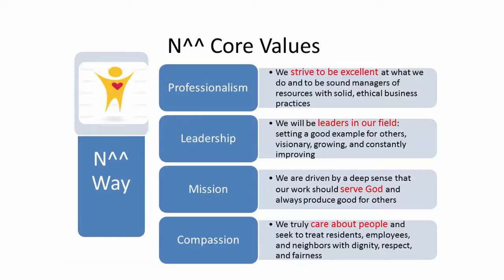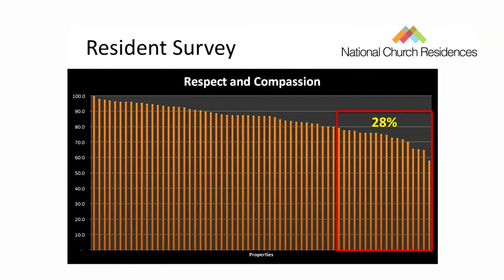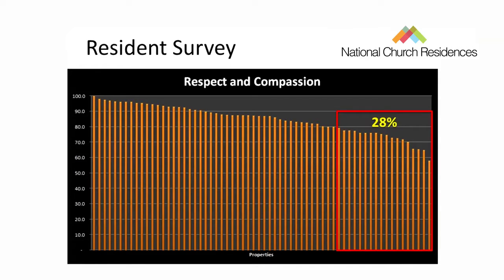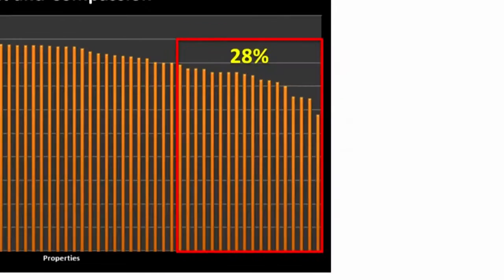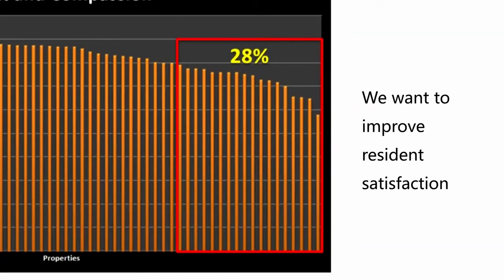The Way at Work - July 2015